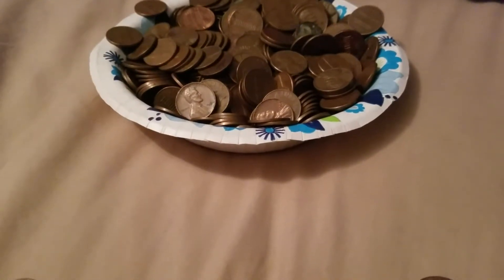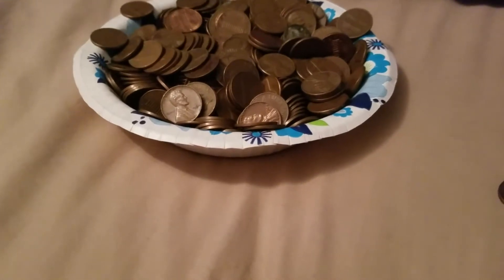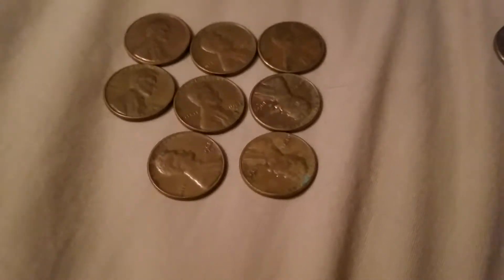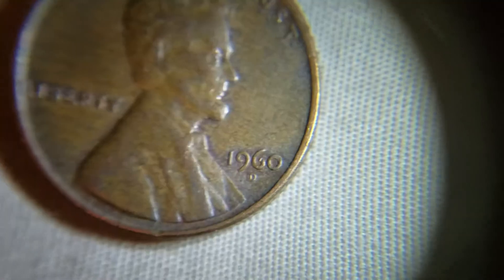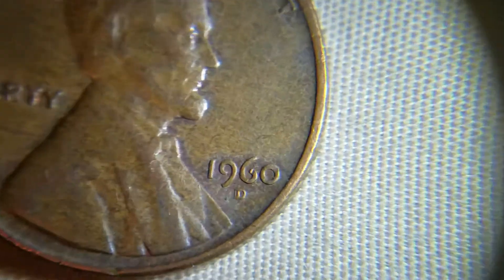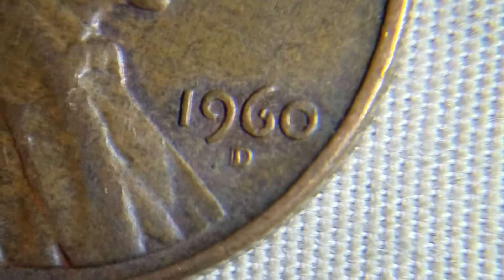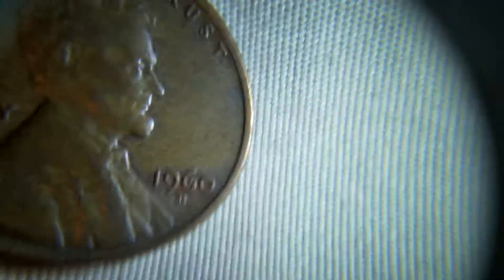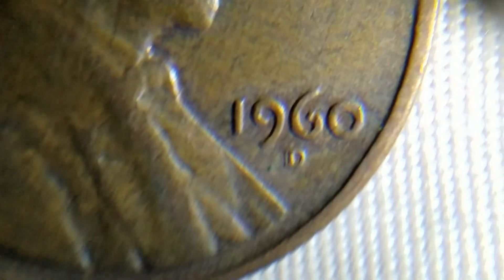I can't believe I found another one!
Wow. I found a even better 1960 DD RPM ( Re-Punched Mintmark ) and yes the two D's are on purpose.